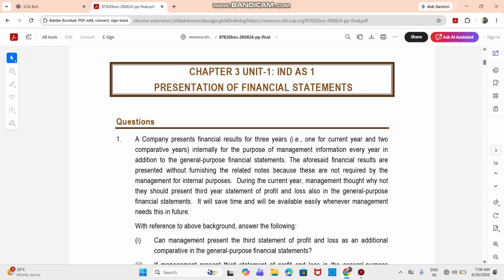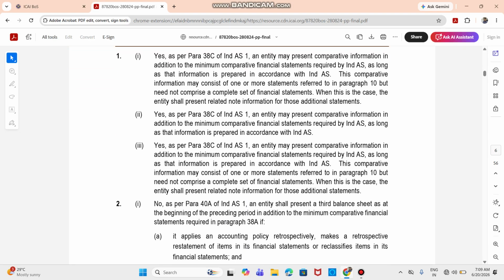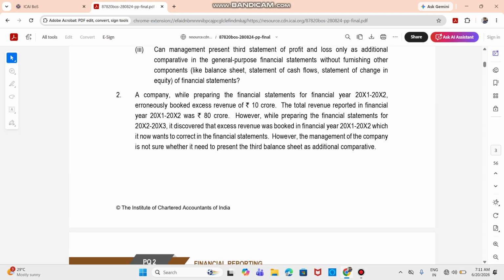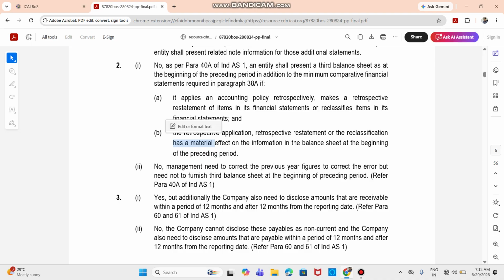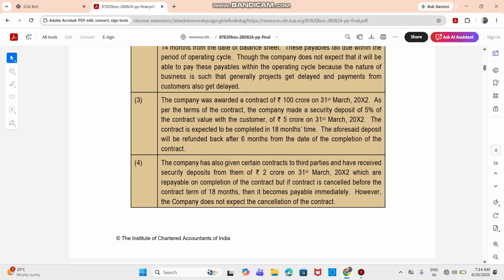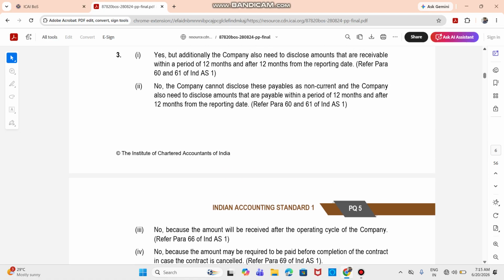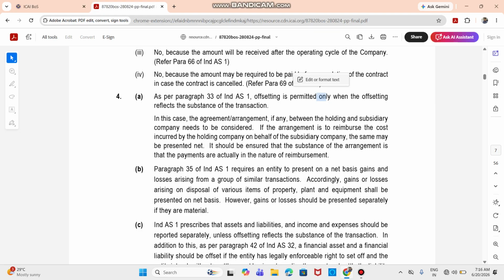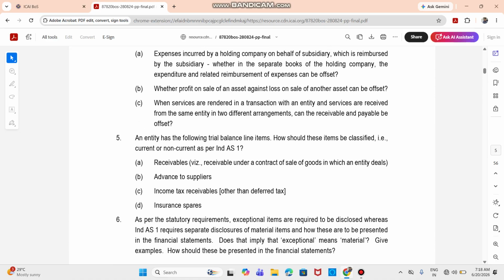FR Theory Exam questions - Ind AS 1 CA Final